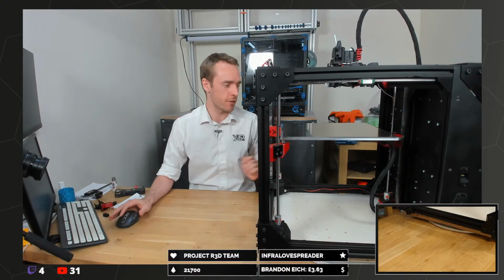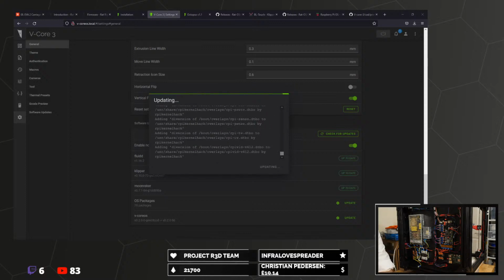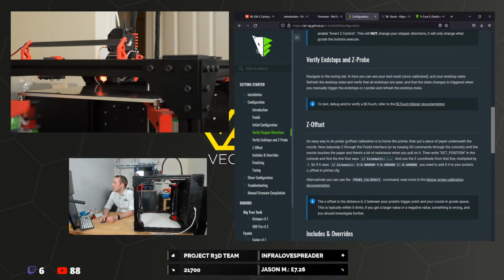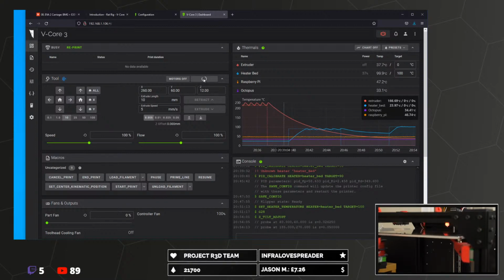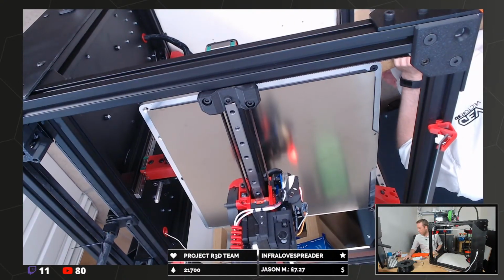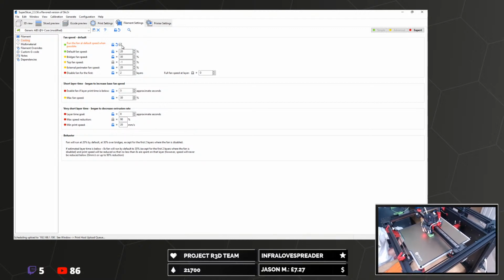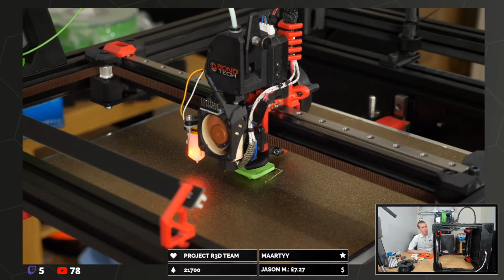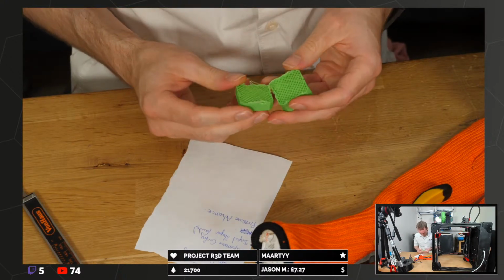Rat Rig V-Core 3 Upgrades - Klipper, V-CoreOS, Print (Part 4)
I really want to try V-CoreOS (RatOS) on my V-Core 3 as well as changing out the control board and a few of the electrical components. This will give me a bit more context when comparing to the recently completed Voron 2.4.

Get 20 EURO off a V-Core 3 at ratrig.com with code: V31VECTOR3D (Slight change since filming)

Tools:
Wera Hex Keys
Wera Ratchet and Socket Set:https
Knipex Cutter
Ifixit Tool kit
Wire Stripper Tool
3M Applicator Tool